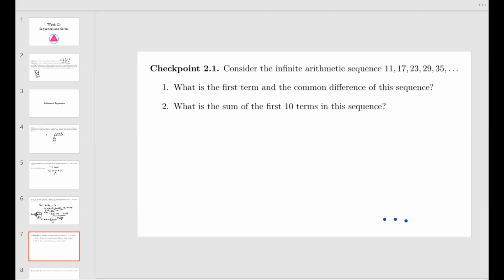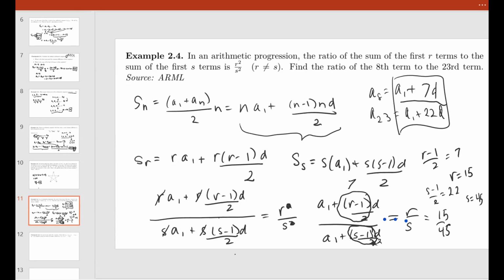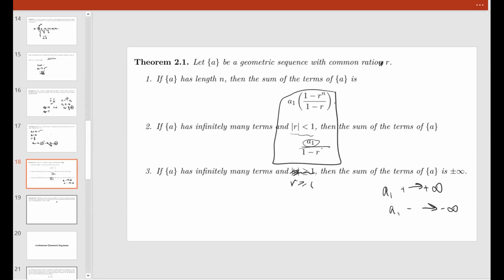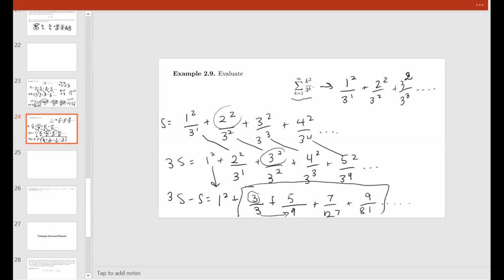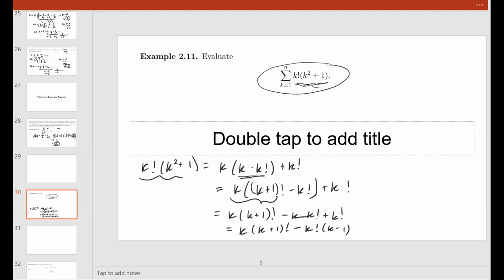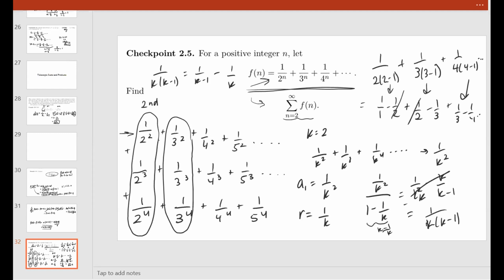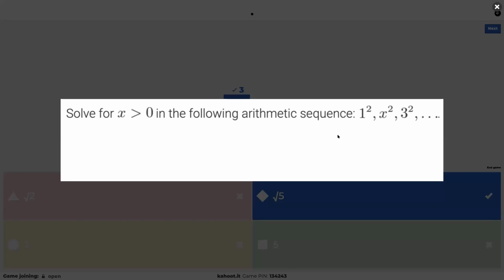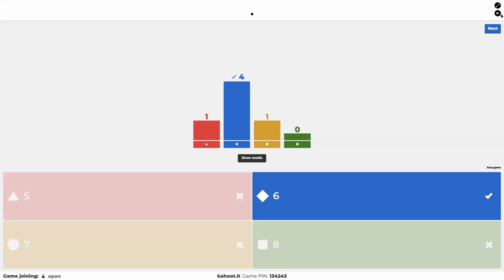Sequences and Series - Online Summer Math Circle Week 12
Online Summer Math Circle Week 12: Sequences and Series took place on August 15, 2020. The handout from this session is available